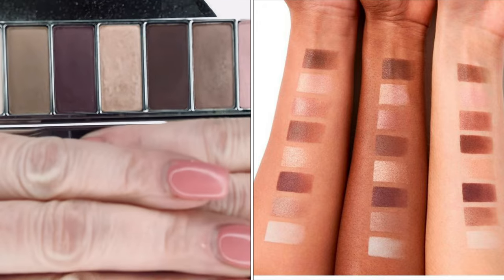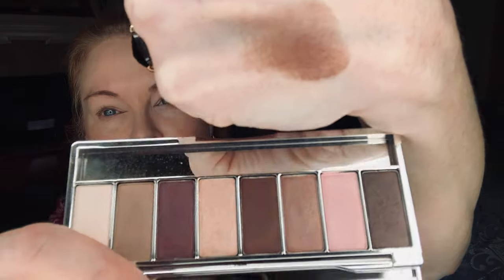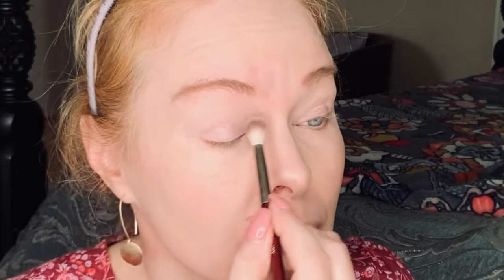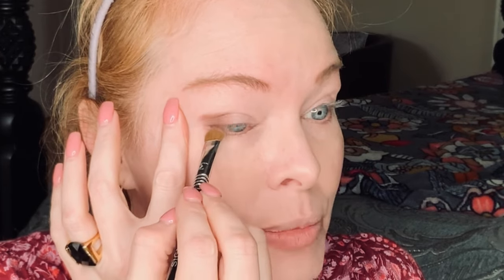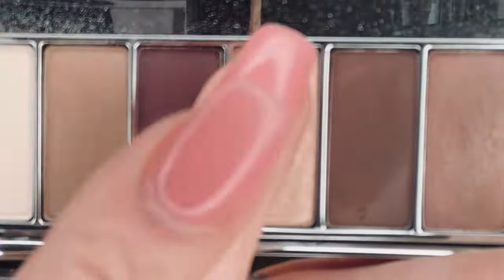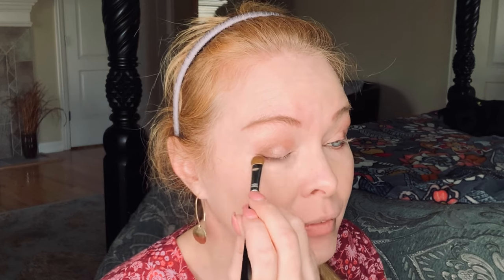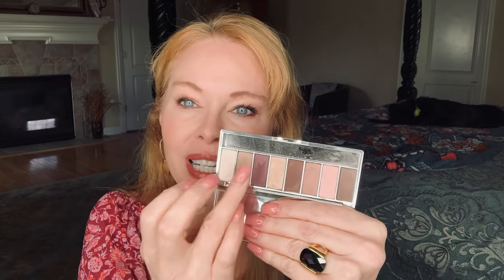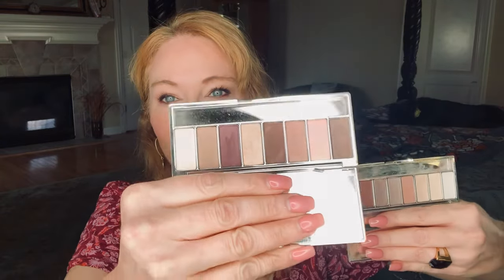Clinique Best Of Black Honey | what to do when you feel disgusted with humanity#over50beauty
Best of black honey

Almost lipstick
Use code refresh

The winner of the Clinique Giveway is Cindy K.  Congratulations Cindy💃

If you didn’t win, don’t despair! I have at least 1 giveaway a month, so watch for the next one. I also do “secret” giveaways where I choose a winner at random and contact you to let you know you won. Comment to take a chance at winning one of my secret giveaways!